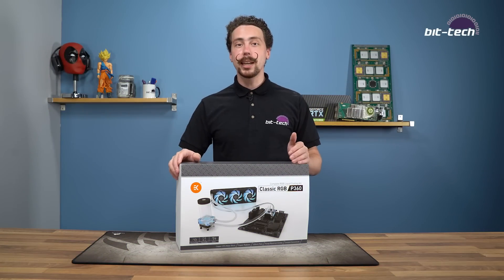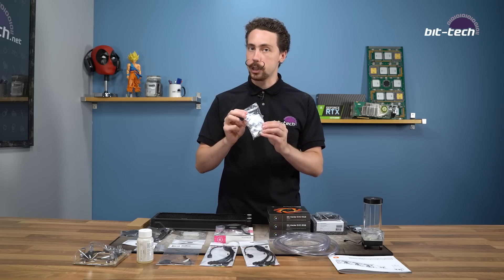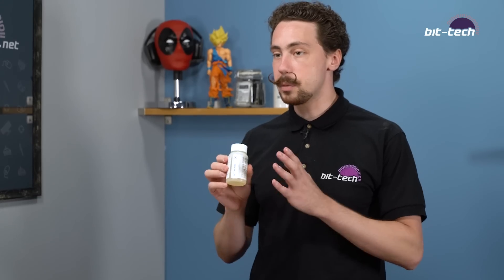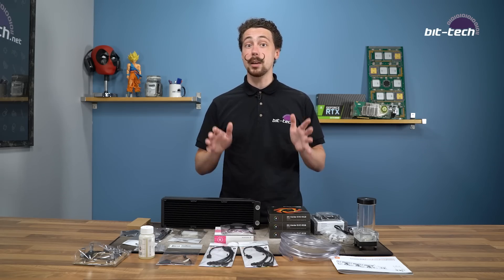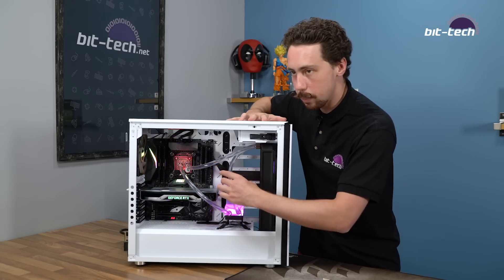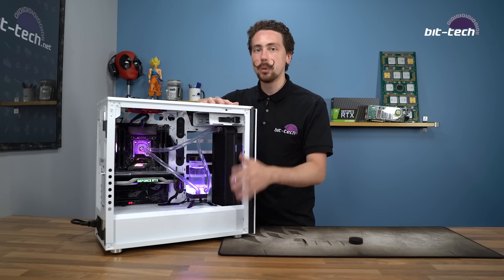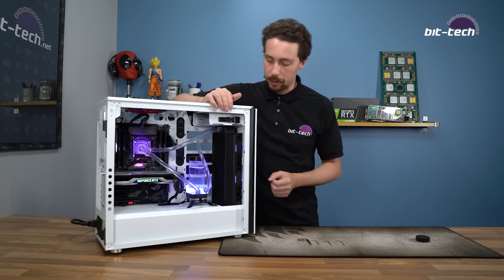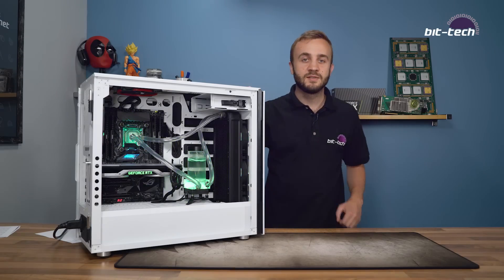EKWB EK-Kit Classic RGB P360 Water-Cooling Kit Review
Alex and Matt turn their attention to another water-cooling kit, this time an entry-level, 360mm-based one from EKWB. Can the Slovenian legends maintain quality while pursuing a lower-than-usual price tag and having parts made in China? Time to find out with a build and some rigorous thermal testing!

The EK-Kit Classic RGB P360 kit features:
- 1 x EK-Supremacy Classic RGB (Nickel + Plexi) water block
- 1 x EK-CoolStream Classic PE 360 radiator
- 3 x EK-Vardar F4-120ER RGB 120mm fans
- 1 x EK-XRES 140 SPC PWM Classic RGB (Plexi) pump-reservoir combo
- 2m of EK-DuraClear 9,5/12,7mm (3/8'' - 1/2'') soft tubing
- 6 x EK-STC Classic 10/13 (3/8'' - 1/2'') G1/4 Nickel compression fittings
- 100ml of EK-CryoFuel Clear rev.2 coolant concentrate (for 1L of coolant)
- 1 x EK-UNI Pump Bracket
- 1 x EK-Cable Y-Splitter 2-Way Fan PWM (10cm)
- 1 x EK PWM Cable Extender 500mm
- 1 x EK-Cable Pump testing adapter
- 1 x ATX Bridging Plug
- 1 x RGB 4-Way Splitter Cable
- 1 x Allen Key 8mm

Our test system includes:
- Corsair Carbide Series 678C
- Asus ROG Strix X299-E Gaming
- Intel Core i9-7980XE overclocked to 4GHz using a vcore of 1.1V
- 4 x 4GB Corsair Vengeance LPX 3,200MHz DDR4

Thank you to EKWB for supplying the review sample.

Our reviews are fully independent; no third party has ANY say over ANY of the content in this video.